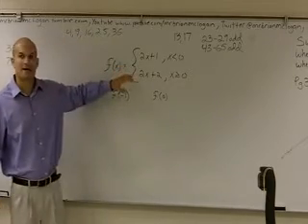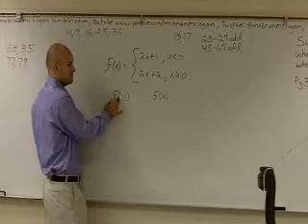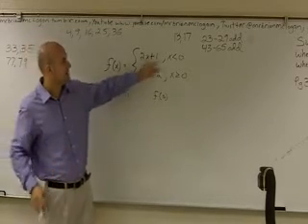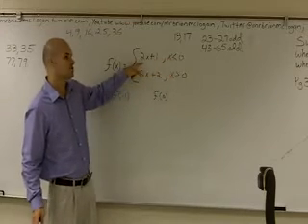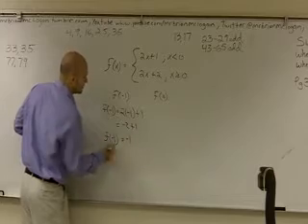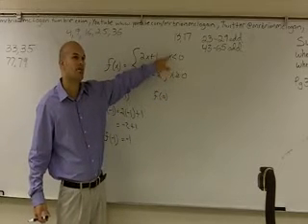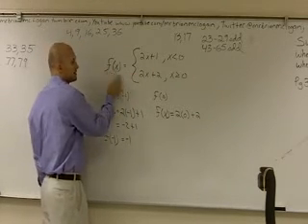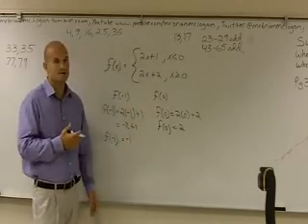How to Evaluate a piecewise function evaluating f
TeacherTube User: Mrbrianmclogan

http// In this video tutorial we take the given independent values for the function and plug them into the function to determine the dependent variables.  Once we have inserted the independent values we simplify the expression to find the value of